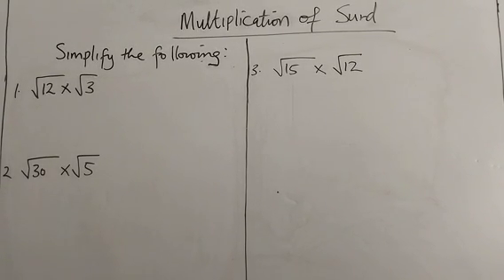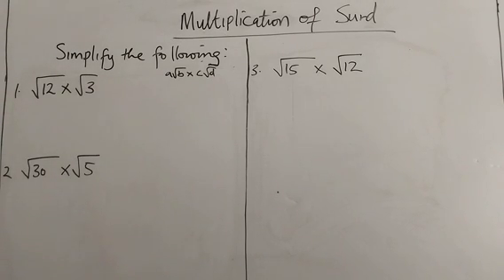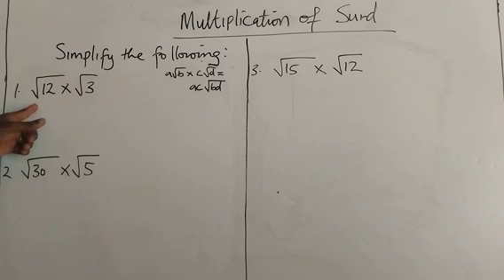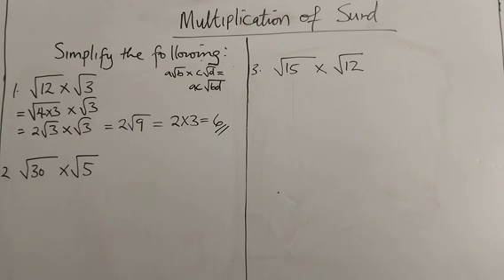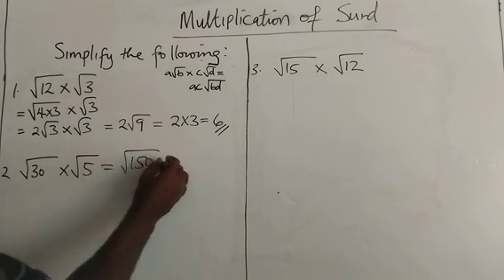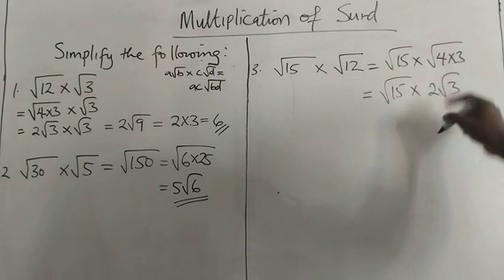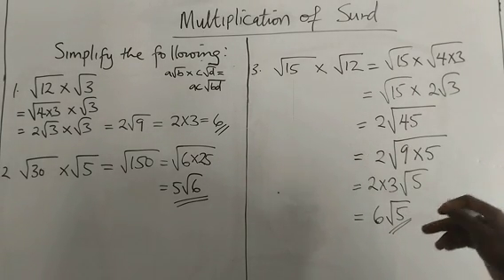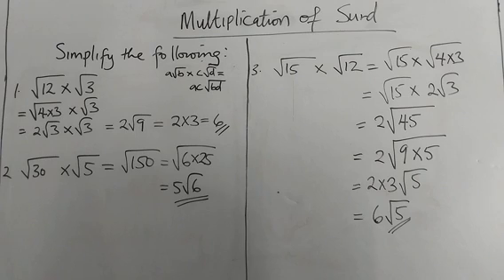MULTIPLICATION OF SURDS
simplest way of multiplying surds